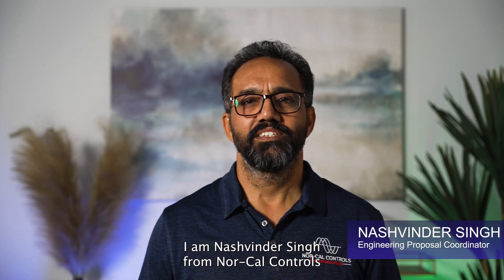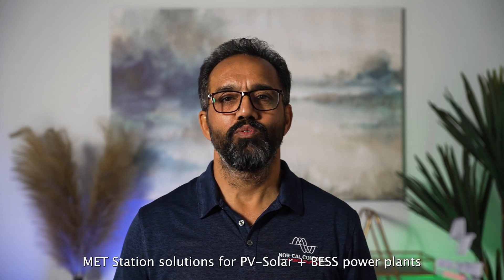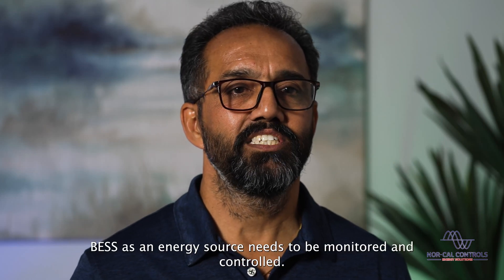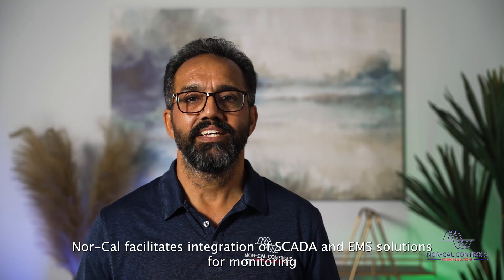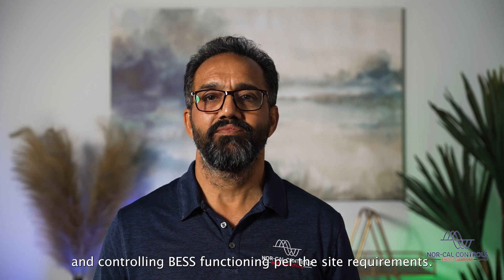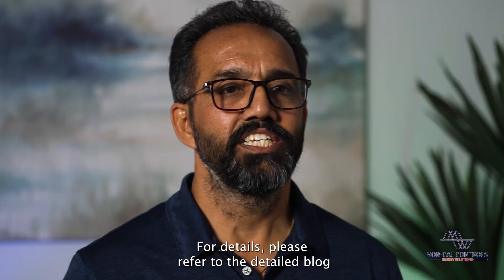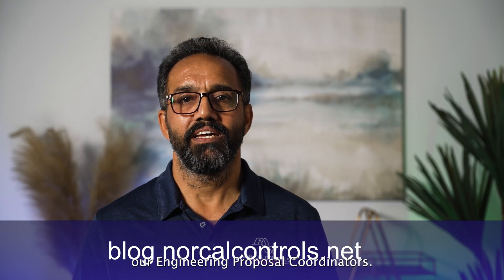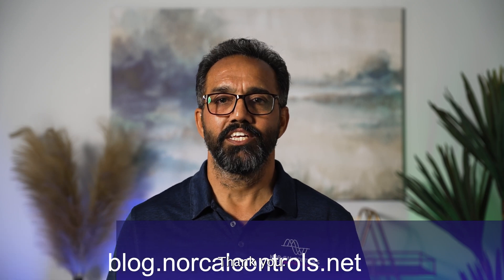Bess Basics (Part 1) | With Nashvinder Singh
Thanks for tuning in, I am Nashvinder Singh from Nor-Cal Controls (Energy Systems) we specialize in providing custom DAS, SCADA, EMS and MET Station solutions for PV-Solar + BESS power plants.

Energy storage systems capture surplus energy during times of high production/low demand and store it for use during times of low production/high demand. While not a new technology, energy storage is rapidly gaining traction as a way to provide a stable and consistent supply of renewable energy to the grid. There are various options available for energy storage like pumped hydro, compressed air storage, mechanical flywheels and of course Battery Energy Storage System popularly known as BESS.

Largely BESS uses Li-ion batteries but there are other chemistry batteries available. BESS can either be used as:

A standalone system where it’s connected to grid for the charging and discharging requirements.

A system coupled with renewable energy source. 04 configurations used with PV-Solar system are:

      Independent
     DC Coupled (flexible charging)
     DC Coupled (PV-only charging)
     AC Coupled

AC coupled configuration is typically used for existing PV-Solar systems for providing augmentation of BESS, by adding second inverter and battery containers. DC coupled systems are more common for new PV+Storage installations.

BESS as a system consists of:

Battery modules connected in series or parallel for required capacity.

Storage enclosure with thermal management.

Power Conversion System (PCS)

Battery Management System (BMS)

Energy Management System (EMS).

Battery applications are categorized into Energy and Power applications. Energy applications are at slower timescale whereas power applications transpire on a must faster timescale.

Each BESS has a rated energy capacity, the amount of energy stored in the battery, in kWh or MWh as well as rated power capacity, total instantaneous discharge capability, in kW or MW. Most manufacturers provide Depth of Discharge (DOD) i.e., the percentage of battery discharged relative to overall capacity of battery. For 100kWh battery, with DOD 80%, shouldn’t be used more than 80kWh from the battery without recharging.

BESS as an energy source needs to be monitored and controlled. Nor-Cal facilitates integration of SCADA and EMS solutions for monitoring and controlling BESS functioning per the site requirements.

For details, please refer to our detailed blog on subject by Nashvinder Singh & Jigeesha Upadhyay, our Engineering Proposal Coordinators.